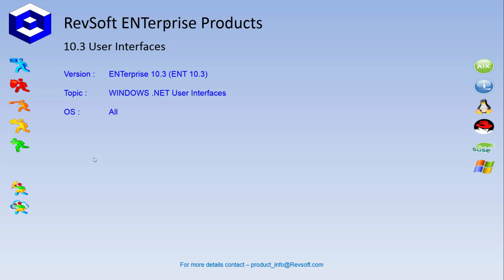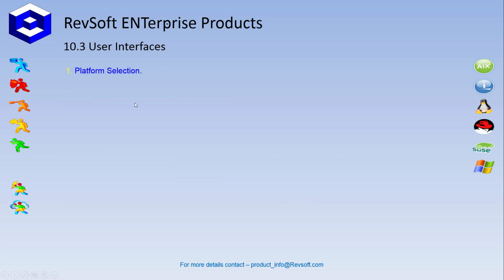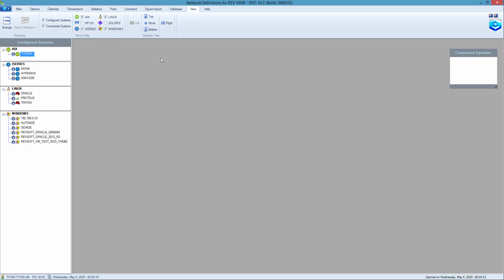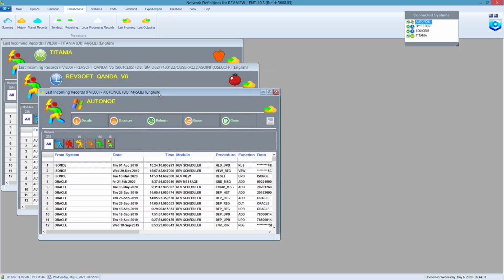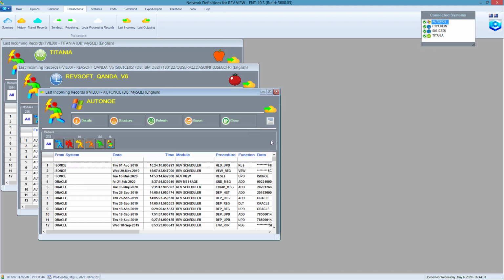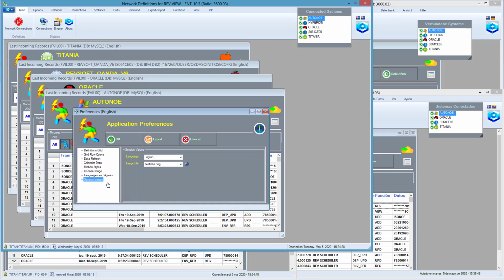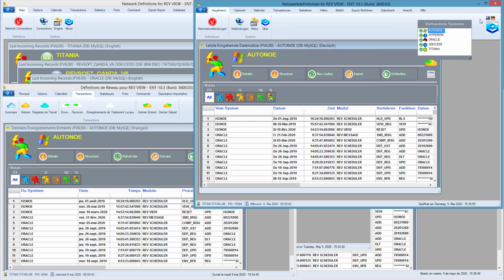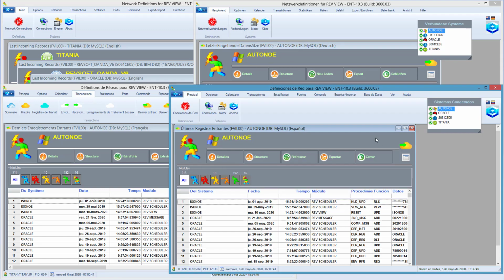ENT 10 3 UI REV VIEW